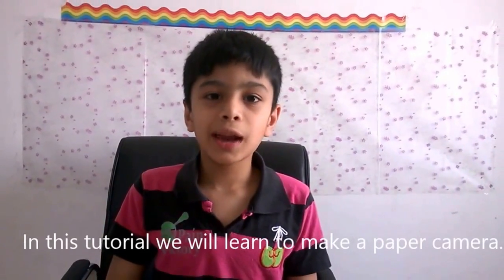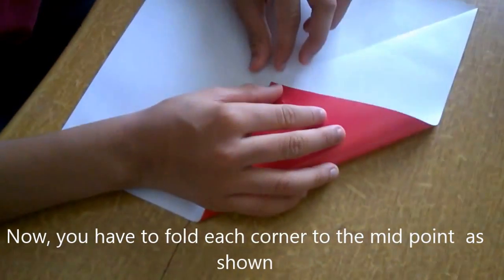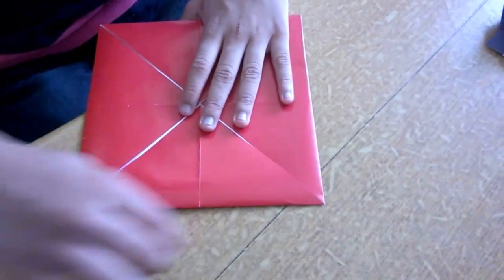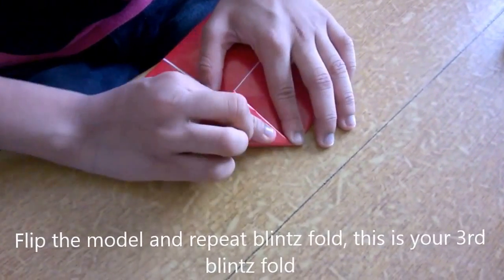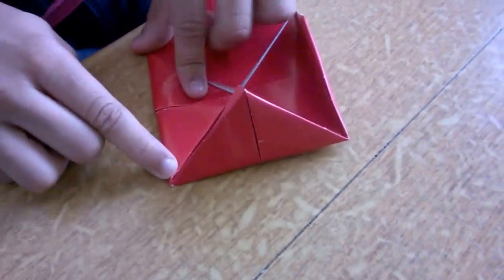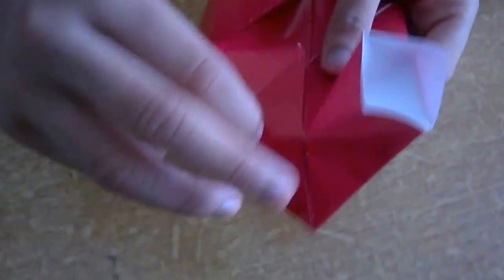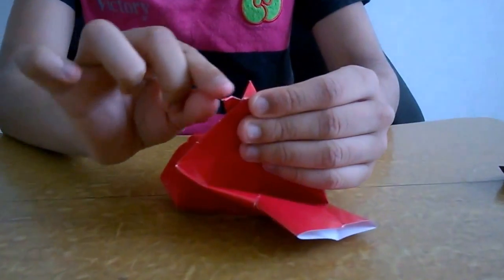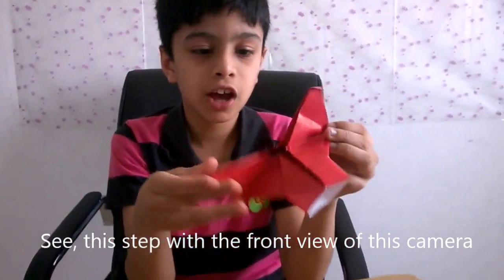How to make a paper camera : Origami 16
In this tutorial we will learn to make a paper camera. This camera will actually clicks, pops once done.

 I have used a square paper. Follow the simple steps explained in this video to make this video.

This camera is a part of traditional origami. I am sure that you will love  to make this and you will love clicking photos of your dears and nears.